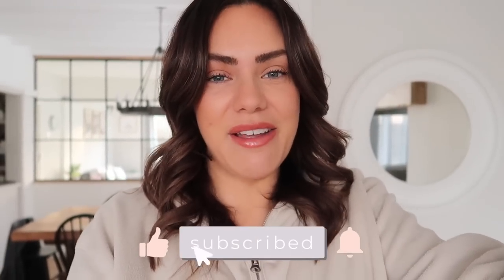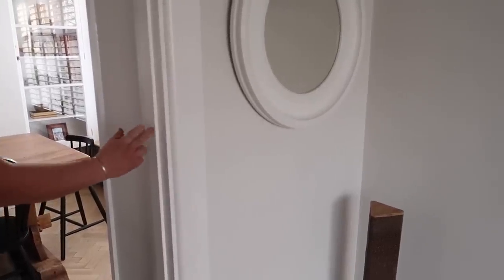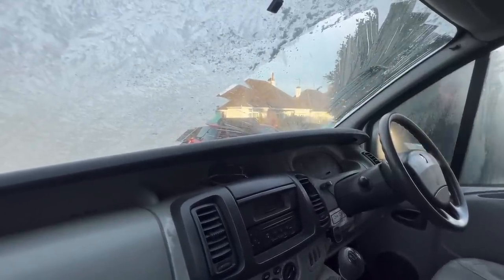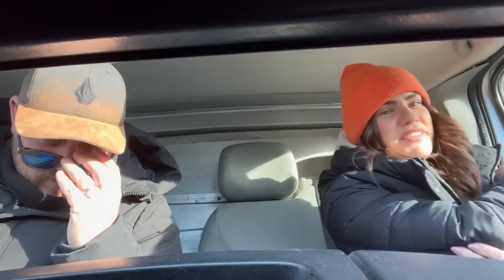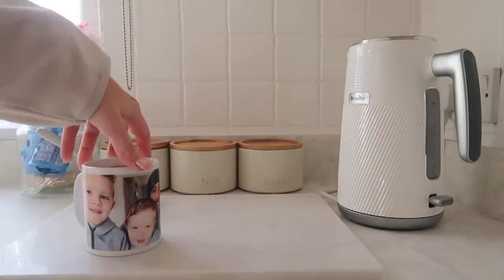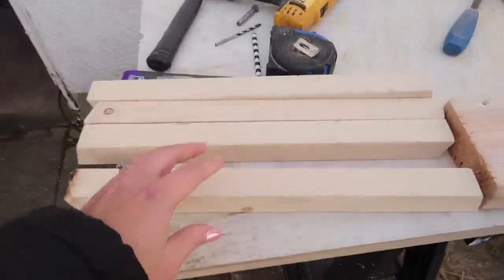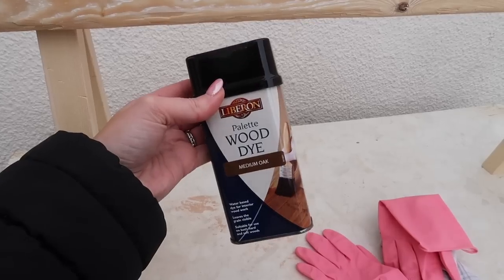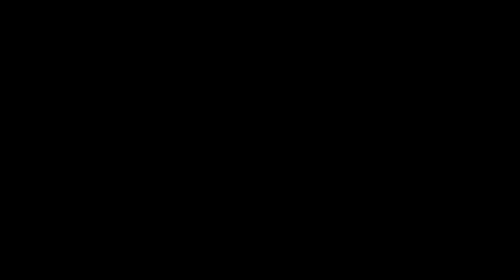DIY RUSTIC BENCH THAT COST UNDER £20 TO MAKE | HOME STYLING ON A BUDGET | VINTAGE HOME DECOR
Hey, super excited to share with you our rustic, vintage bench DIY. I'm obsessed with how this turned out, it's so good! Enjoy.